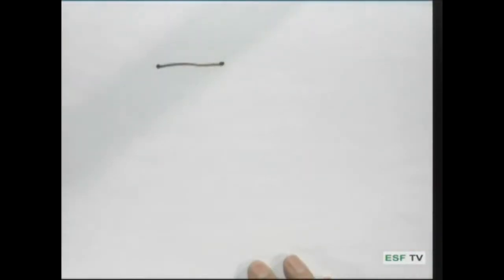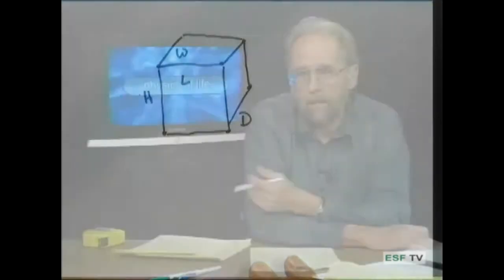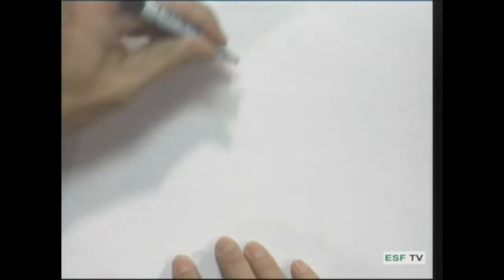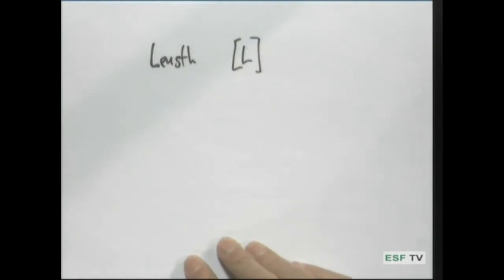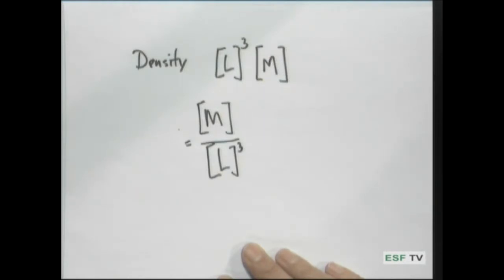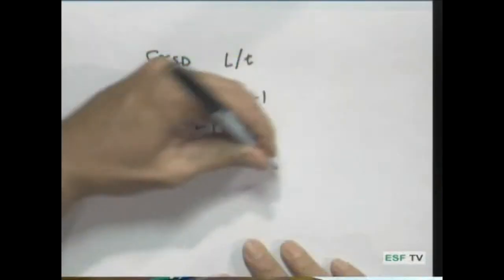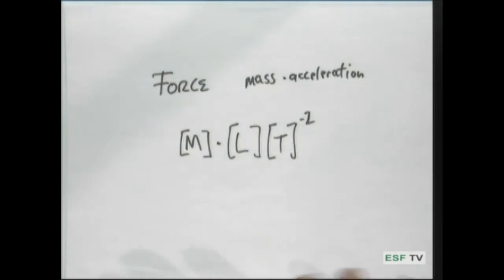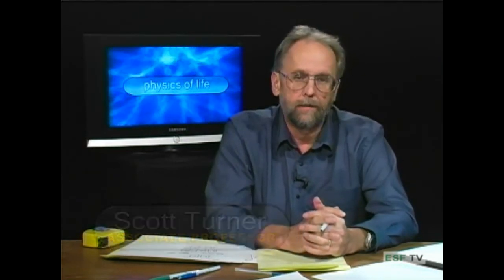Physics of Life - Units and Dimensions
The essential difference between dimensions (what is being described) and units (how it is being described).

Content produced by Christopher Baycura for the SUNY College of Environmental Science and Forestry (SUNY-ESF). Copyright J. Scott Turner.  Used with permission.